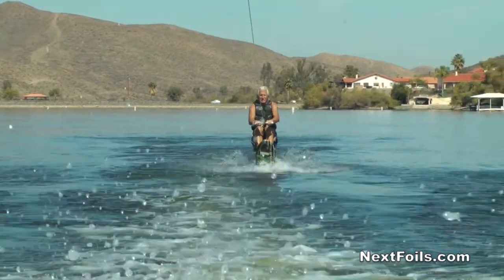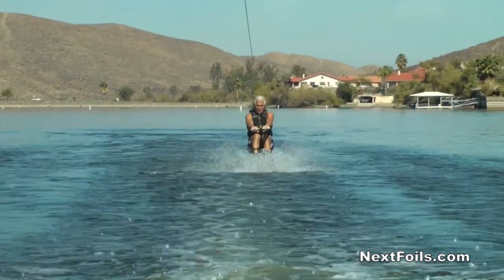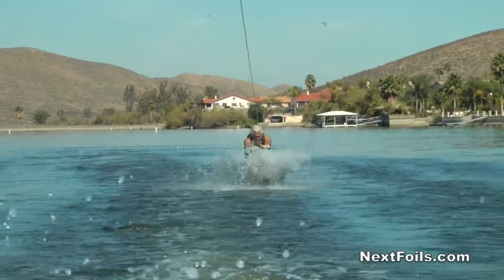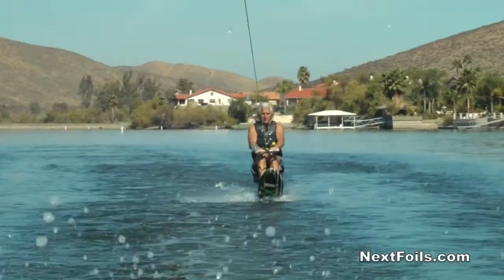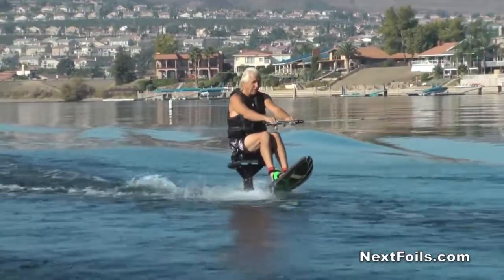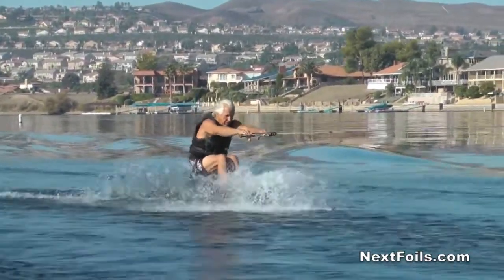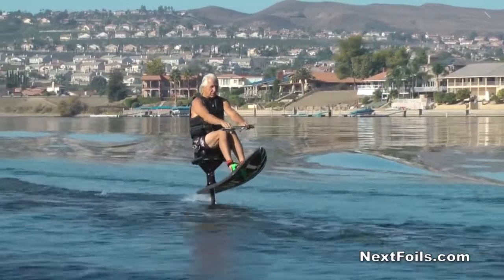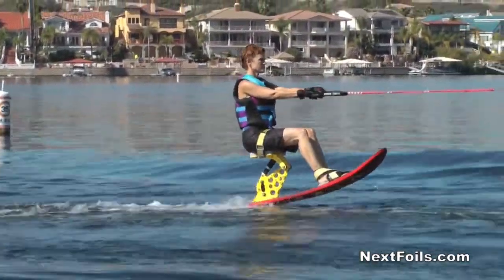LEARN TO FLY w/ Mike Murphy @ NextFoils.com How to Hydrofoil Water Skiing Tricks.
Master Instructor Mike Murphy shares insight on your first flight above the water. How to Hydrofoil for beginners. Tips and tricks: Next Foils, Sky Ski & Air Chair.

LINKS:

: Hydrofoil products by Mike Murphy

The fastest boat ballast systems: no pumps

: Mike’s personal page: Photos, Videos, Timeline & More